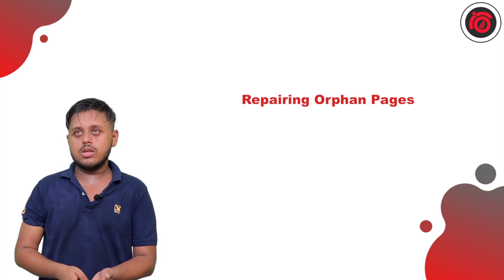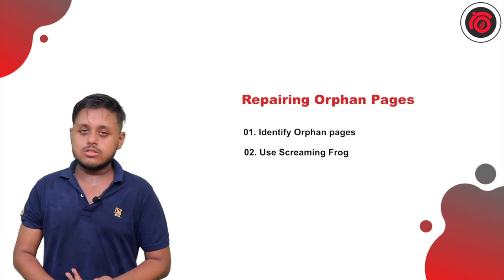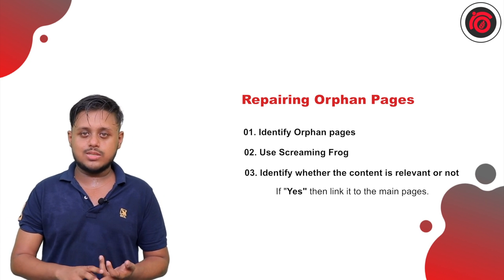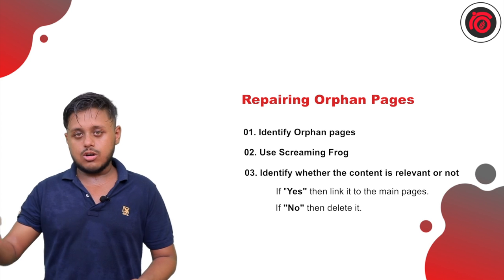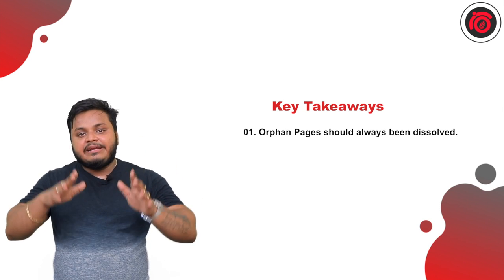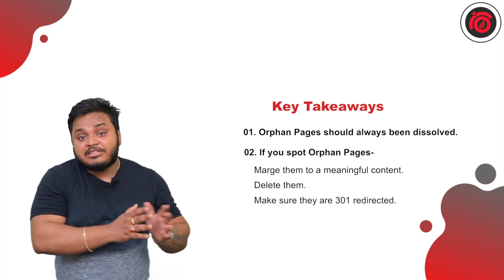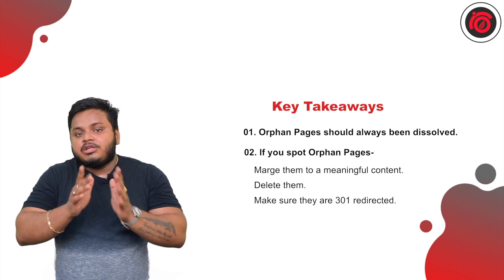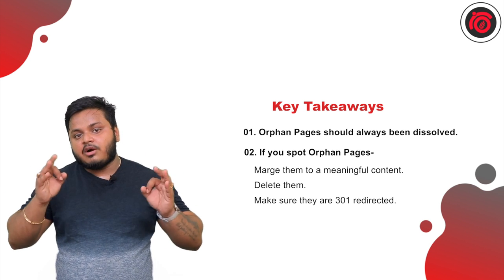Do You Know about Orphan Pages in Your Website Harming SEO?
What is Orphan Page SEO?
Orphan pages are those that have no links to them anyplace on your website. Because there are no connections to them, neither website users nor site spiders will locate them.

So the question is arising, does orphan pages harming SEO?
Yes, orphan pages generate two major SEO issues:
1. Low traffic and rankings: Even if they have exceptional content, orphan sites seldom rank well in SERPs or receive a lot of organic search traffic.
2. Crawl Waste: Low-value orphan pages (such as duplicate pages) can divert crawl money away from vital pages.

Identify and Repairing Orphan Pages
1. How significant is this page? If it is, figure out how to include it. If it isn’t, take it out.
2. Despite being an orphan page, does this page rank for any keywords? If it is, figure out how to include it. If it isn’t, take it out.
3. Where should the page be located in the taxonomy of your website?
4. Is this a duplicate or a near copy of another page? Consider incorporating the material onto a related page that isn’t an orphan.
5. Is the page optimized? Can you improve or link it?
6. Does the page have links to other websites?

Learn more about LDA in our Advanced Guide on Semantic SEO➡️